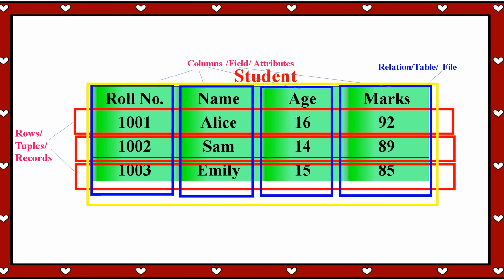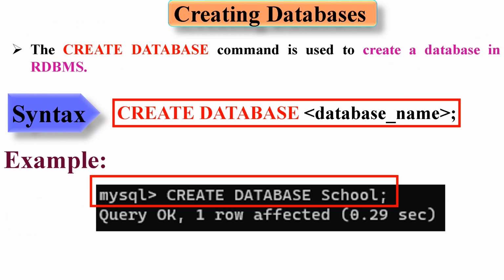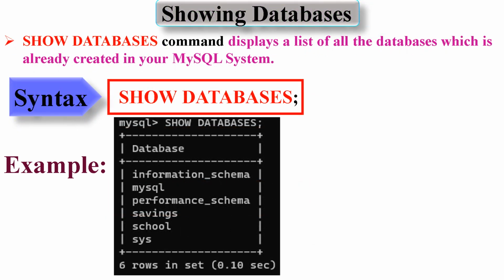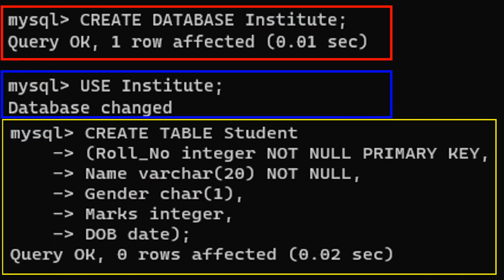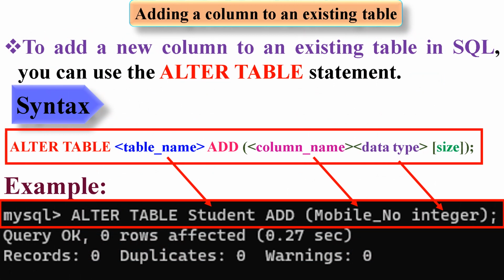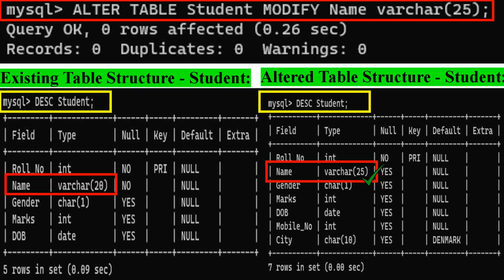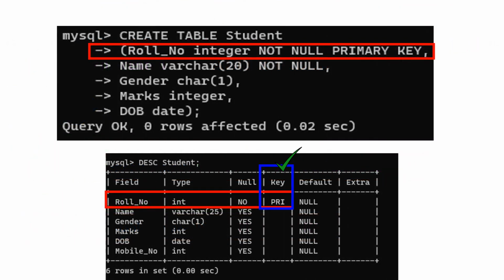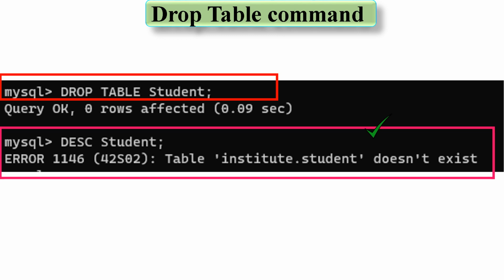MySQL DDL Commands | Relational Database and SQL(Part 7) |CBSE Class 12 Computer Science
MySQL DDL Commands: CREATE, ALTER, DROP & More | Relational Database & SQL (Part 7)
Welcome to the Part 7 series of the Relational Database and SQL. In this video, we dive into MySQL DDL (Data Definition Language) commands. This video offers a step-by-step explanation of essential SQL commands used to define and manage your database structures, with practical examples to help you master these skills.
Topics Covered:
* Introduction to DDL Commands:
   What are DDL commands and why are they important in SQL?
* Creating and Managing Databases:
   CREATE DATABASE: How to create a new database in MySQL.
   USE DATABASE: Selecting and using a specific database.
   SHOW DATABASES: Listing all existing databases.
   DROP DATABASE: Removing a database and its contents.
* Creating and Managing Tables:
   CREATE TABLE: Defining a new table with specified columns and data types.
   SHOW TABLES: Displaying all tables within the selected database.
   DESCRIBE TABLE: Viewing the structure of a table, including column definitions.
   ALTER TABLE: Modifying an existing table’s structure (adding, deleting, or modifying
  columns).
   DROP TABLE: Deleting a table from the database.
* Practical Examples and Implementation:
   Real-world examples demonstrating how to use each command.
   Step-by-step SQL statements with clear, on-screen code examples.
* Common Mistakes and Troubleshooting:
  Tips to avoid common errors when using DDL commands.
   Solutions to potential issues encountered during database and table management.
Relational Database and SQL (Part 6) for Class 12 Computer Science
Relational Database and SQL (Part 1) for Class 12 Computer Science
This video covers - Introduction to DBMS, File Organization Hierarchy, Database Management System (DBMS), Need for DBMS, Components of a Database System, Advantages of DBMS, Use of Database in Real-life Situations. Each subheading contains the Key points. Easily understandable, Beginner's Guide to DBMS.
Relational Database and SQL (Part 2) for Class 12 Computer Science
This video covers - DBMS Models, Hierarchical Data Model, Network Data Model, Relational Data Model, Advantages, Limitations, Difference between Hierarchical data model, Network data model and Relational data model.
Relational Database and SQL (Part 3) for Class 12 Computer Science
This video covers - Relational Database concepts, Database Keys, Primary Key, Candidate Key, Alternate Key, Foreign Key
Relational Database and SQL (Part 4) for Class 12 Computer Science
This video covers - Introduction to SQL, Overview of SQL and MySQL, Features of SQL, Advantages of SQL and MySQL, Classification of SQL Statements, DDL(Data Definition Language), DML(Data Manipulation Language), DQL(Data Query Language), Difference between DDL and DML
Relational Database and SQL (Part 5) for Class 12 Computer Science
Relational Database and SQL (Part 7) for Class 12 Computer Science
Relational Database and SQL (Part 8) for Class 12 Computer Science